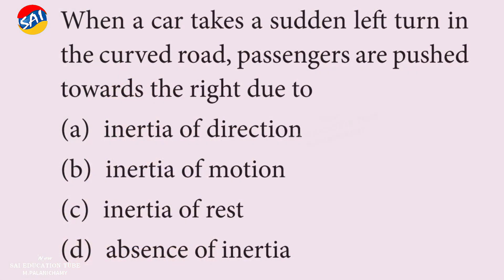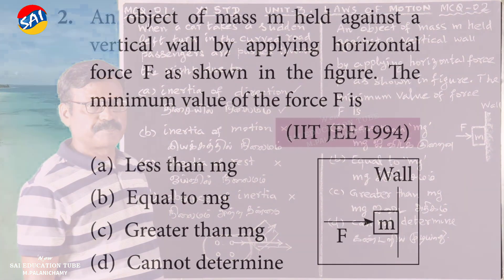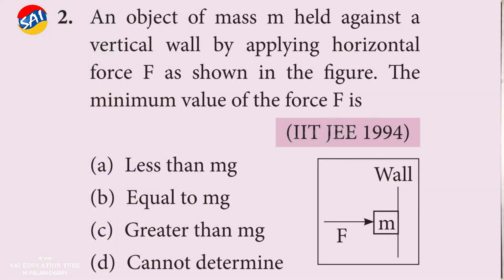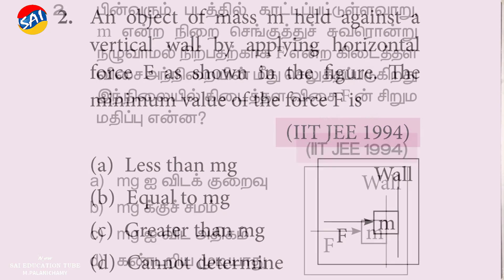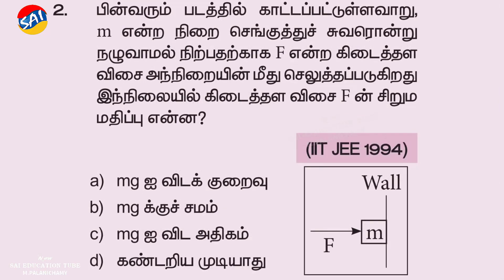MCQ 01-02||CH-03||LAWS OF MOTION||+1 PHYSICS||SCERT||11TH||இயக்க விதிகள்||11th இயற்பியல்||New SAI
Solution Discussed By Text-Book Reviewer  M.PALANICHAMY
11 PHY CH-03 - MCQ - 01:
When a car takes a sudden left turn in the curved road, passengers are pushed towards the right due to
(a) inertia of direction
(b) inertia of motion
(d) absence of inertia

11 PHY CH-03 - MCQ - 02:
An object of mass m held against a vertical wall by applying horizontal
force F as shown in the figure. The minimum value of the force F is (IIT - JEE 1994)
(a) Less than mg
(b) Equal to mg
(d) Cannot determine